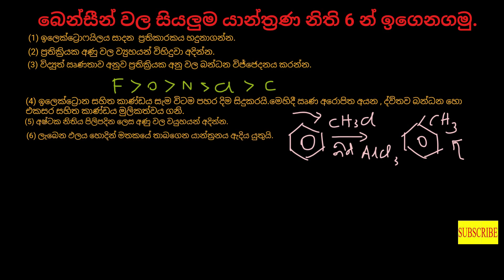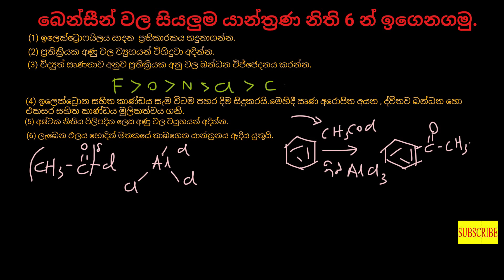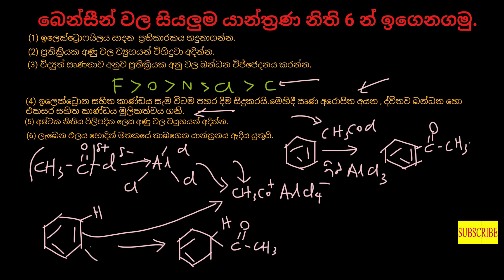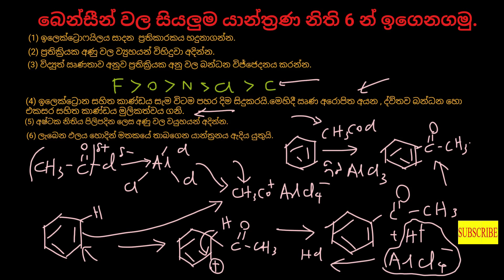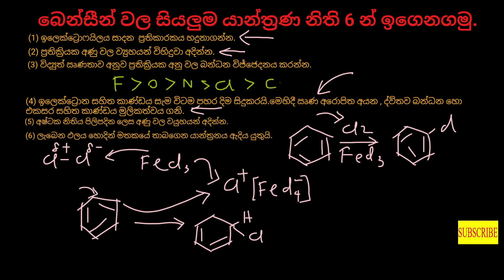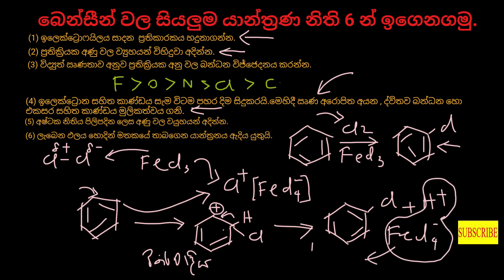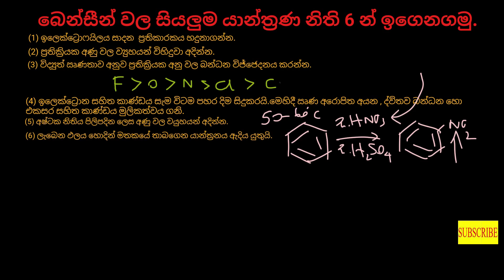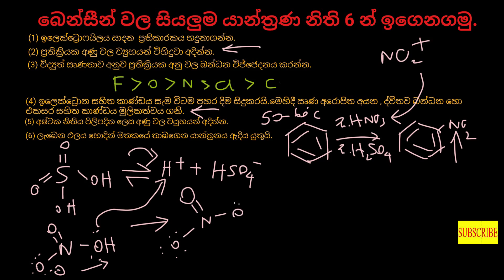නිති 6කින් බෙන්සින් වල සියලුම යාණ්ත්‍රණ ඉගෙනගමු.| Mechanism of Benzene| Organic chemistry in sinhala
නිති 6කින් බෙන්සින් වල සියලුම යාණ්ත්‍රණ ඉගෙනගමු.
ලමයි ඔයාලට මෙ video  එකෙන්  ලෙසියෙන්ම පුලුවන් benzene වල යන්ත්‍රන ඔක්කොම කට පාඩම් නොකර  ඉගෙනගන්න
Other lessons
අනික් ඔක්කොම බලන්න.

I teach physics chemistry and maths in this channel.
I graduated in 2019 from University of Moratuwa in Sri Lanka from mechanical engineering Department.I have 3A passes in GCE Al Exam in 2013.